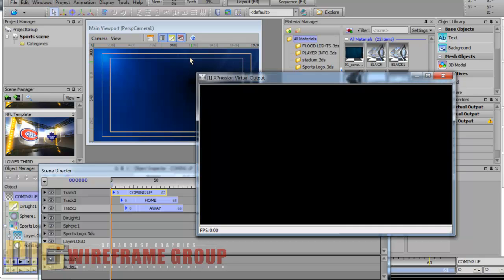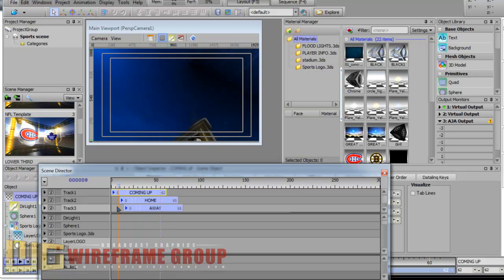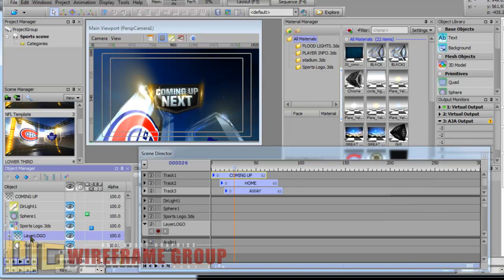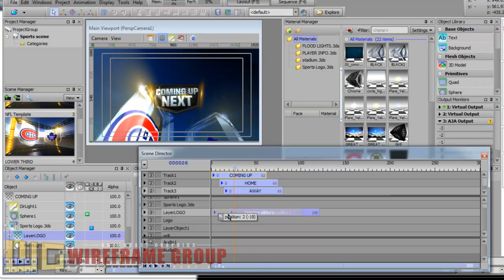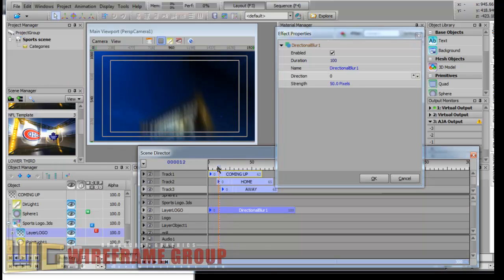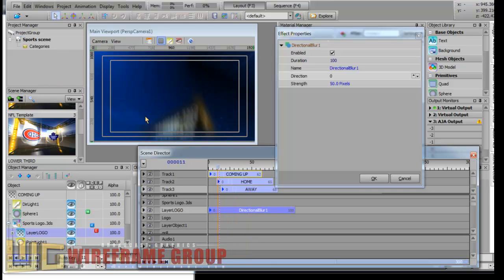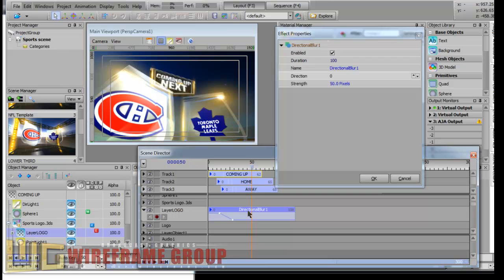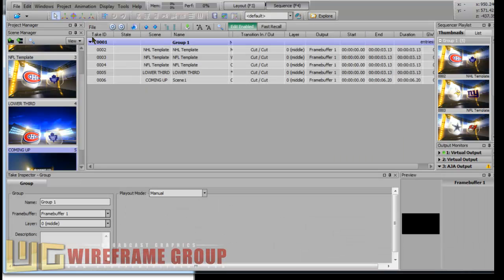Wireframe Group Tutorial: BlurEffect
This Tutorial will go over how to use the Blur Effect in a Sport Template in XPression.